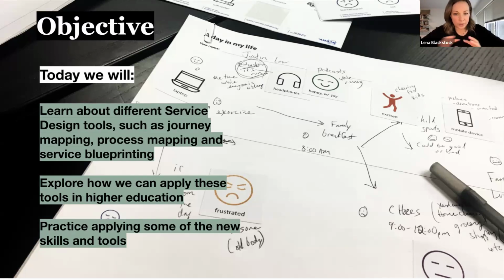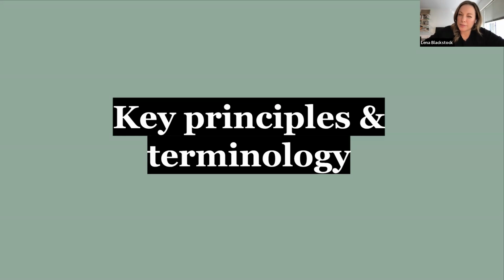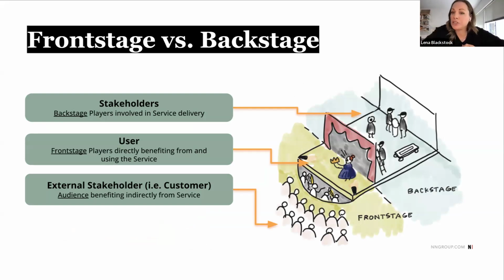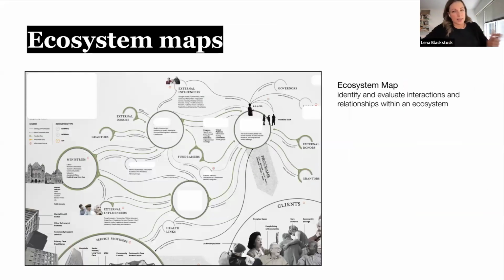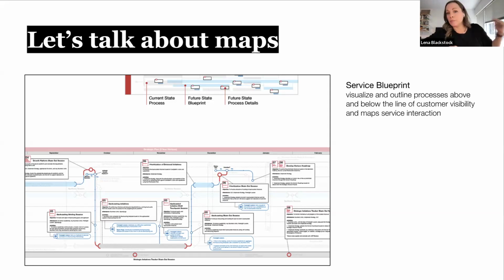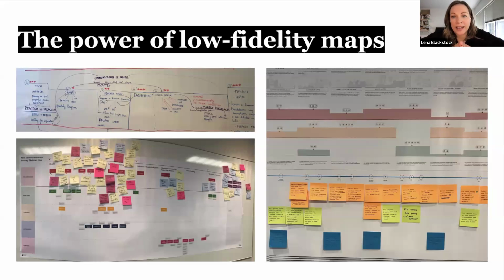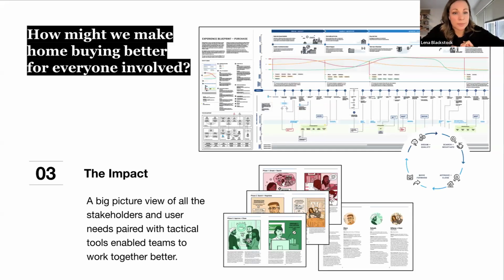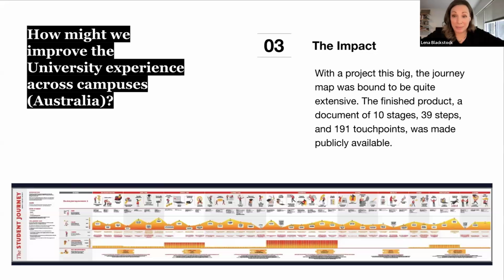Leadership exChange, Meeting 3